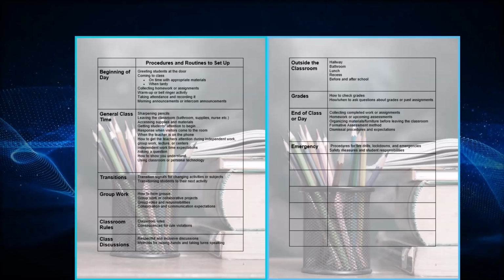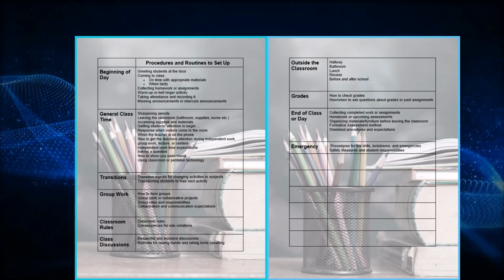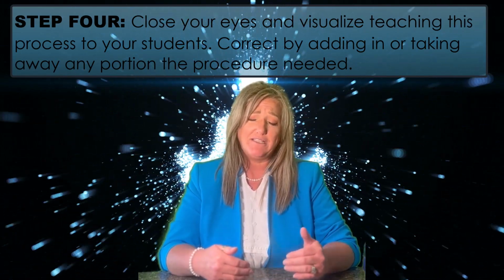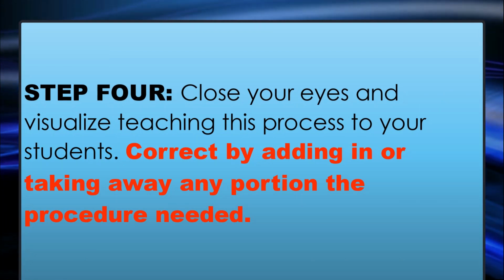Overview of Setting up Procedures and Routines